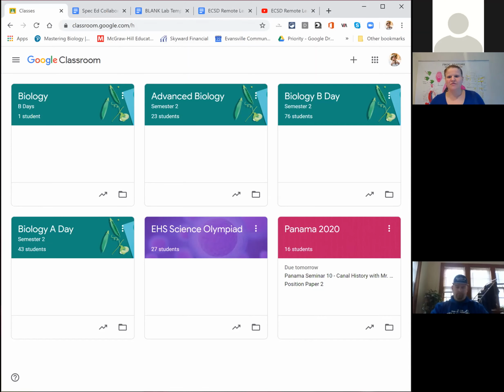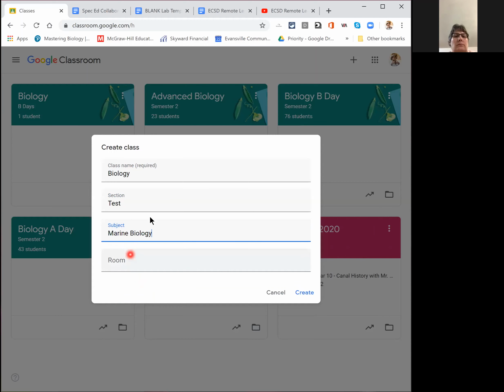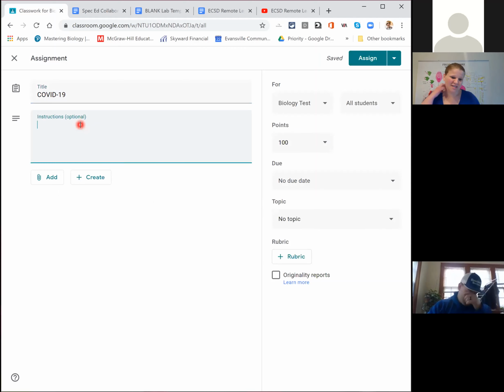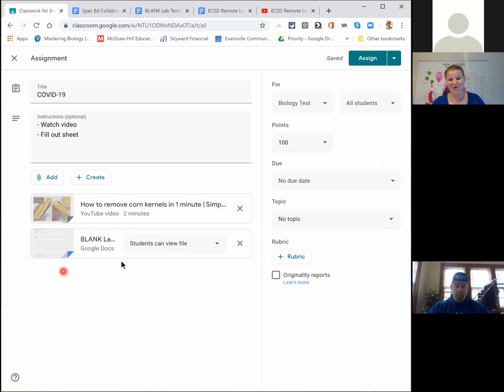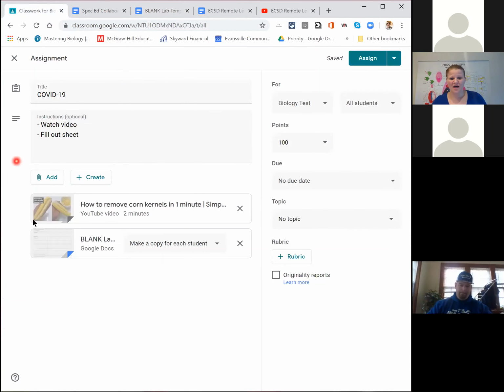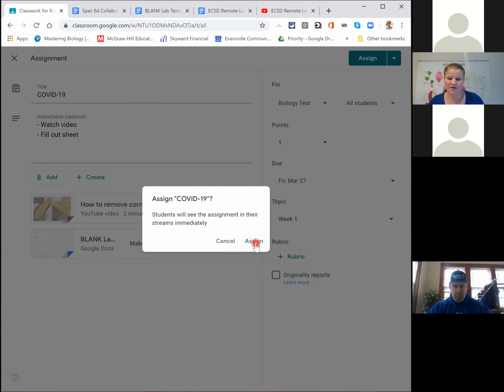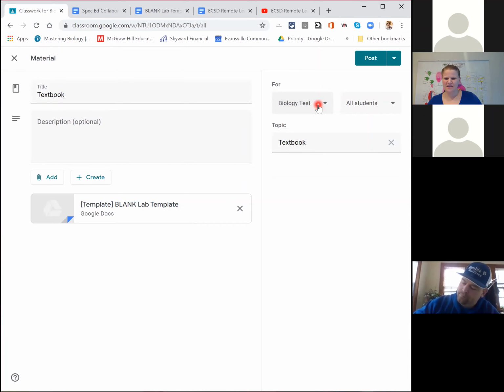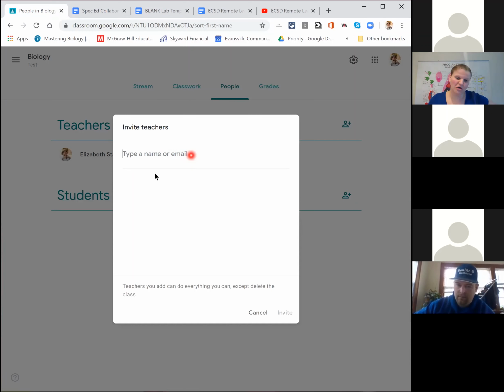Zoom Meeting: Setting Up Google Classroom and Creating Basic Assignments Part I